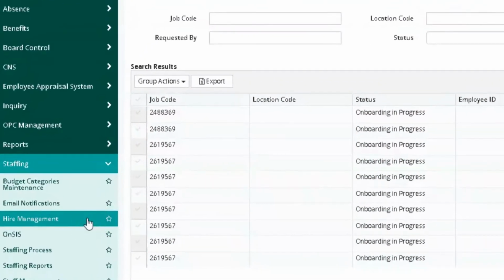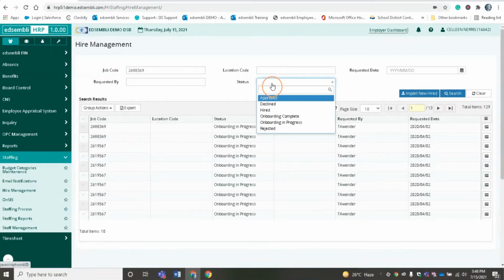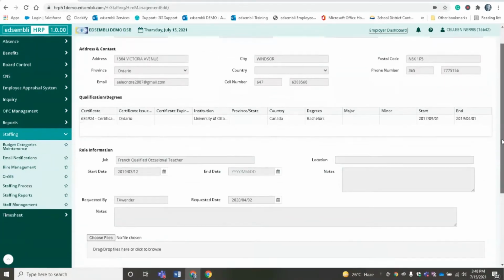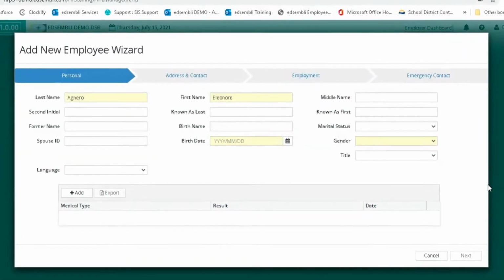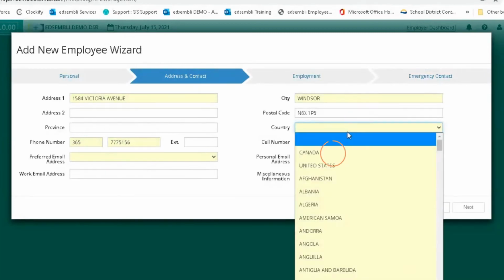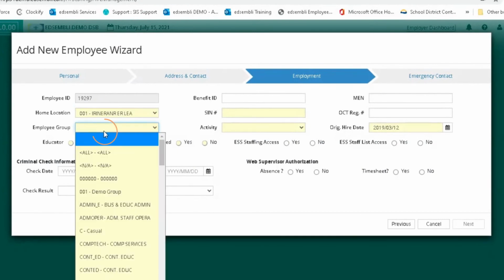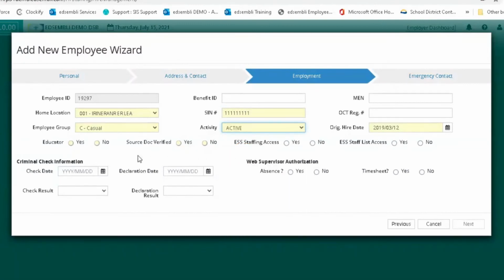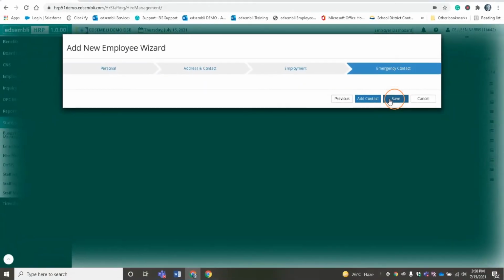Edsembli HRP - Hire Management Product Demo - Part 1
Edsembli HRP Hire Management, Employee Spotlight, Employee Self Service Portal, Professional Development, all included in the demo series!

Edsembli Inc.

00:34 Hire Management

About Edsembli HR & Payroll
We understand the unique and complex processes involved in managing your workforce. Our platform was purpose-built for education by education to handle all aspects of employee lifecycle management. Streamline hire-to-retire processes with a dynamic cloud-based platform.

Interested in learning more about Edsembli HRP?